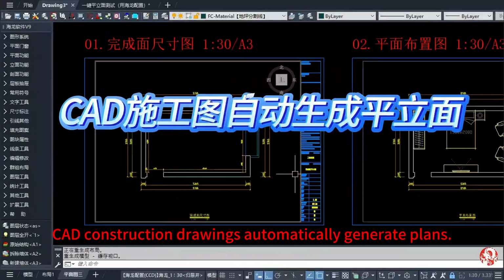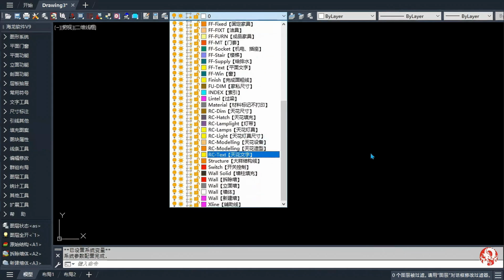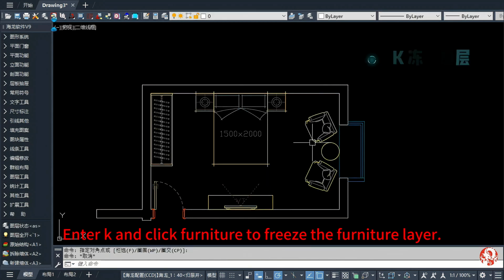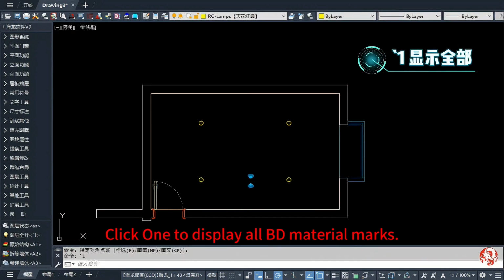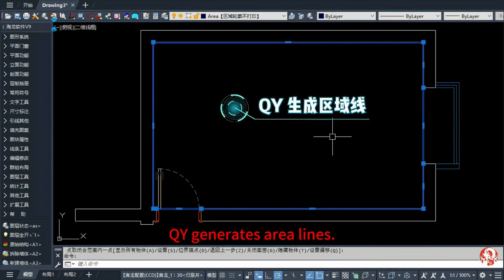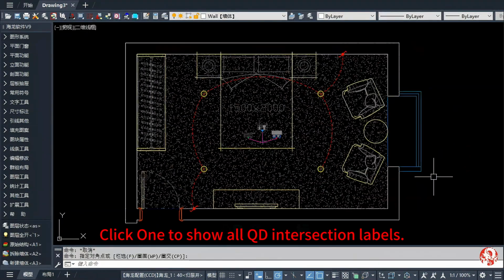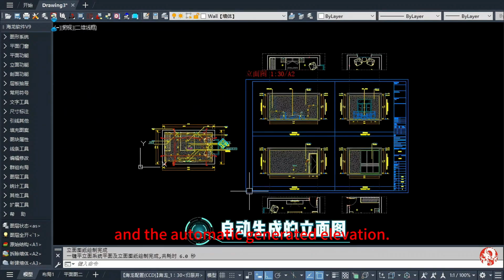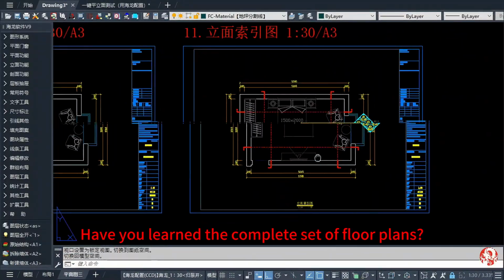00__《AI 赋能 AutoCAD---海隆设计 V9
Hailong Design V9 is a highly efficient CAD plugin specifically designed for the interior design industry,aiming to enhance drawing efficiency and quality through intelligent tools and features.Below are its main functions and advantages:

Functional Features

1. Intelligent Drawing System

• One-click Generation of Floor and Elevation Plans:With the TTT Intelligent System,users can quickly generate floor plans,elevation drawings,and ceiling layouts,significantly improving drawing efficiency.

• Optimized Elevation Drawing:Breaking away from traditional drawing processes,the speed is increased by more than three times,allowing for rapid generation of elevation frameworks and material annotations.

• Batch Printing Function:Supports batch printing of drawings from multiple CAD files,with intelligent recognition of drawing frames to simplify the printing process.

2. Personalized Customization

• Customized Standards:Users can import their personal or company's drawing standards into Hailong Design,achieving standardization of layers,legends,linetypes,material numbers,text,annotations,and colors.

• Layer and Drawing Frame Customization:Supports customization of layer names,colors,and linetypes,allowing users to make flexible adjustments according to their needs.

3. Efficient Construction Drawing Deepening

• Rapid Generation of Construction Drawings:Including MEP point location drawings,lighting position drawings,floor paving drawings,etc.,to meet the detailed needs of interior design.

• Automatic Numbering and Catalog Generation:Automatically numbers drawings and generates catalogs,reducing manual operations and improving accuracy.

4. Rich Library Resources

• Extensive Proxy Drawing Library:Built-in with a rich collection of furniture,decorative items,and material models,users can directly call and modify them without starting from scratch.

5. Convenient Operation Experience

• Intelligent AI System:Supports intelligent drawing,allowing users to quickly complete complex operations with simple commands.

• Mobile Support:Supports mobile operations,enabling users to view and edit design works anytime and anywhere.

Advantages

1. Significant Efficiency Improvement

• Hailong Design V9 increases CAD drawing speed by 3-5 times through modular drawing and batch operations.

• Functions such as one-click generation of floor and elevation plans and batch printing significantly reduce repetitive work.

2. Professional and Standardized

• Supports user-defined drawing standards to ensure drawings comply with industry standards and personal habits.

• Provides a wide range of professional design tools,such as window and door style replacement and stone paving numbering.

3. Strong Compatibility

• Compatible with CAD versions from 2010 to 2025,supporting seamless switching between multiple CAD versions.

4. High-Quality After-Sales Service

• Offers free remote assistance,after-sales consultation,and permanent free upgrades.

Target Users

    - **Interns/Assistants**: Easy to get started and improve drawing skills.

    - **Designers**: Enhances work efficiency and reduces overtime.

    - **Enterprises/Deepening Companies**: Standardizes drawing processes and improves team collaboration efficiency.

With its intelligent functions and high efficiency,Hailong Design V9 has become the"black tech"tool of the interior design industry,significantly improving the work efficiency and quality of designers and enterprises.